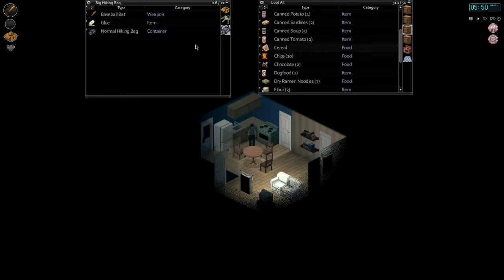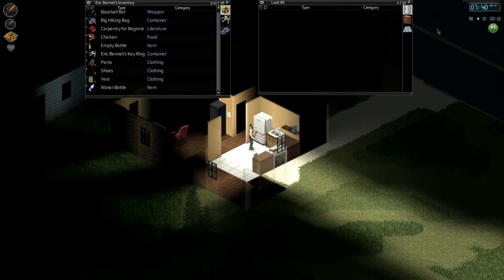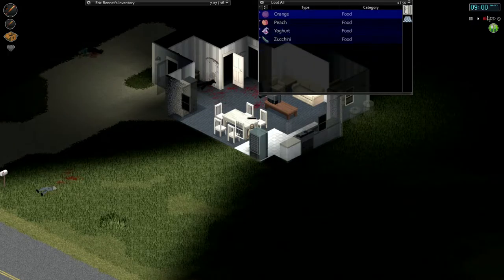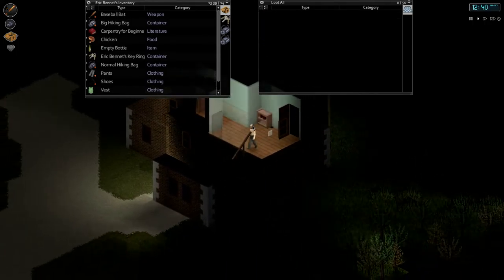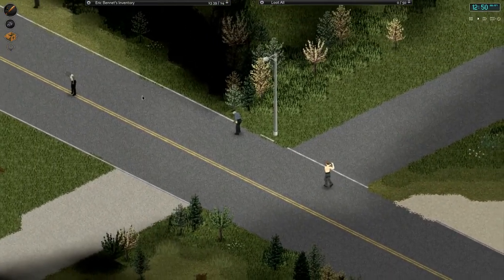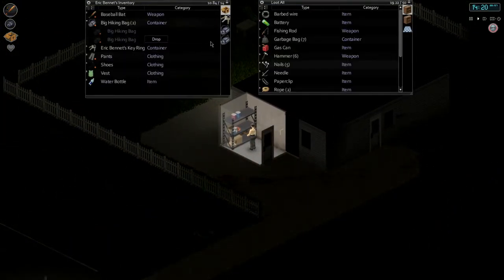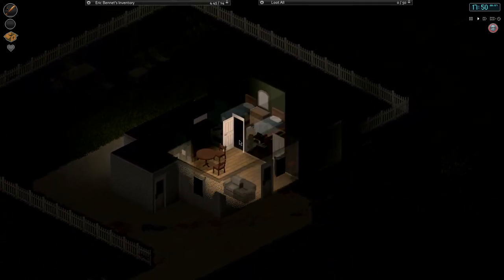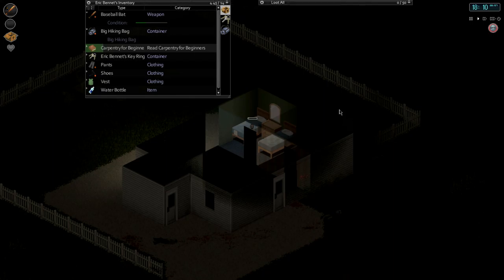Project Zomboid: Beginner - EP 5 - Still Looting Houses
Here I am playing something different than the usual. I have been following this game for years, and so I figure it is time to make a bunch of videos.

- Shar
Recorded On: Jun 26th, 2015
Game Build: 31.13